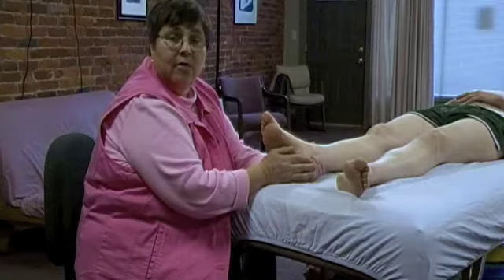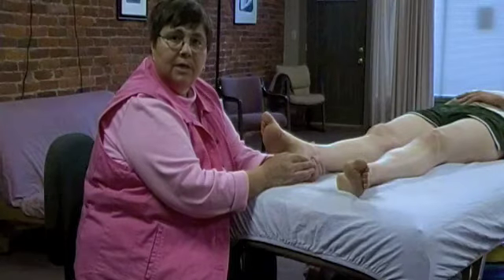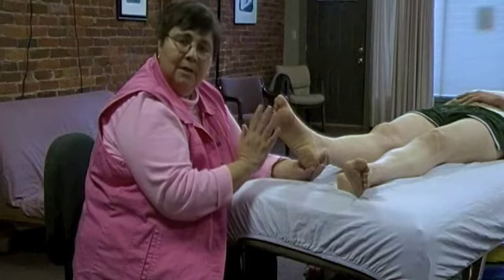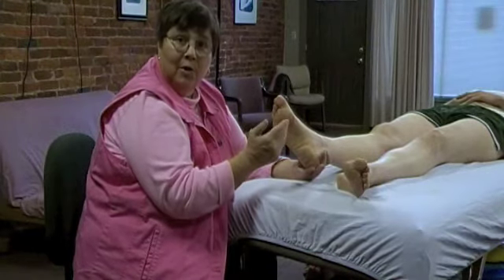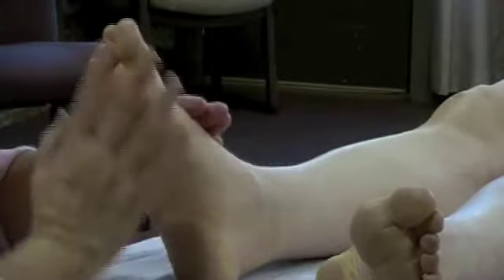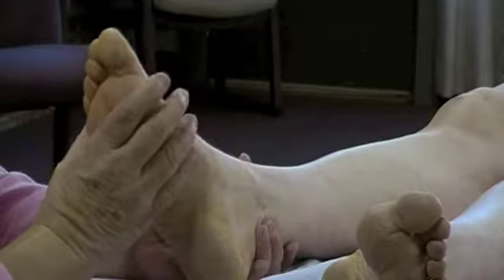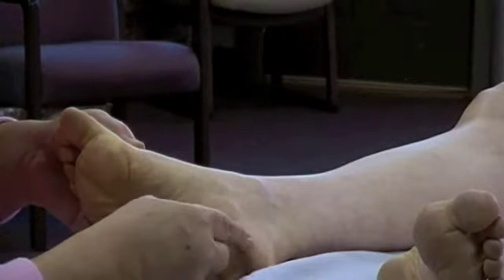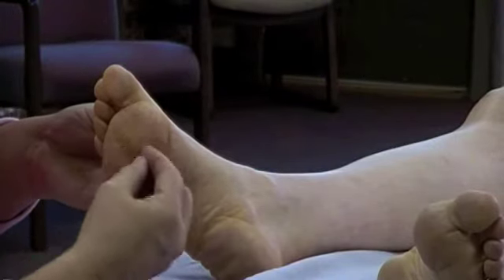Holistic Health NOW series #7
Here is our series 7...EXPLANATION OF ELEMENTAL REFLEXOLGY!!
Board Certified State of Ohio Board of Career Colleges and Schools (Reg # 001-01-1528T).
American Assoc. of Drugless Practitioners (AADP)
State and National Accreditation